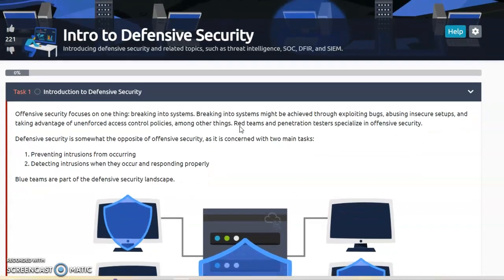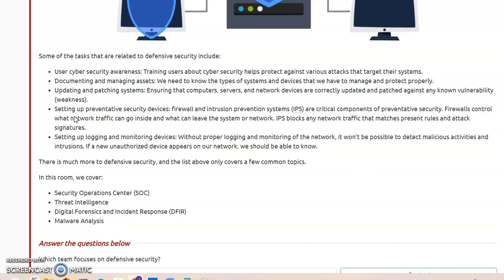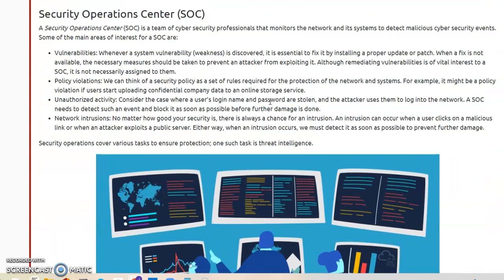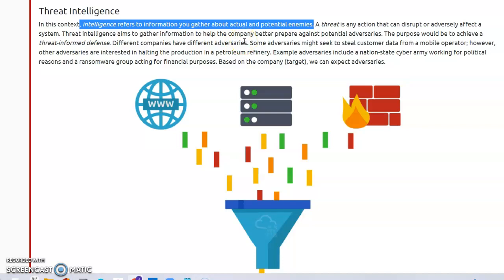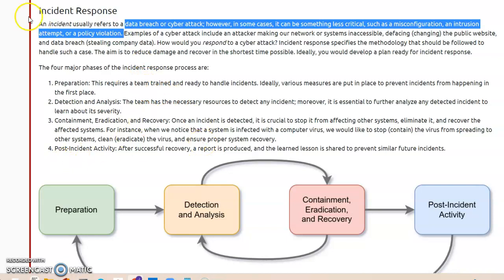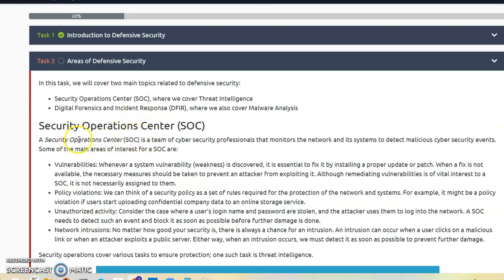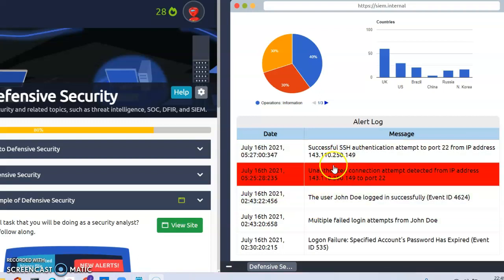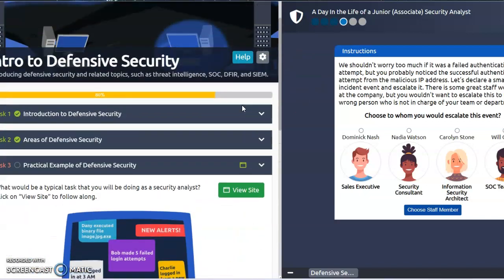TryHackMe Intro to Defensive Security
Demonstration of defenssive security educational interactive room hosted by TryHackMe.com. This presentation includes brief overview of concepts and practices related to incident response, digital forensics, and others. Presented using Screencast-o-Matic. For education use only. CIS 298 AC Special project Chandler-Gilbert Community College 2022.